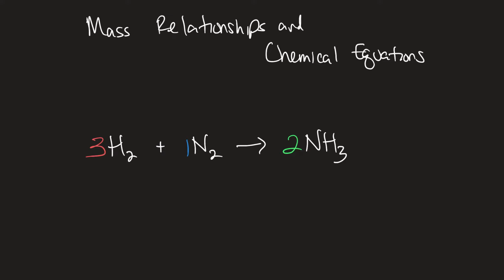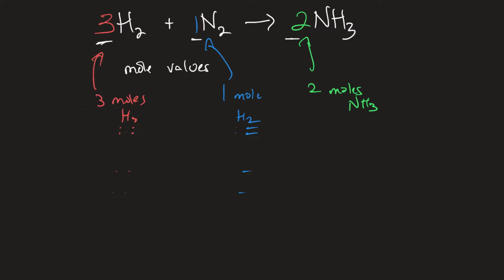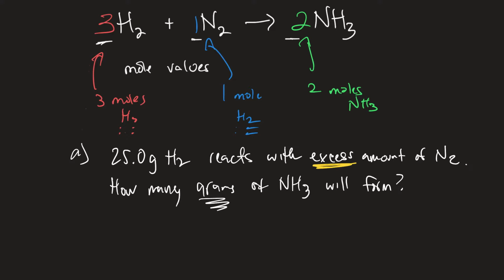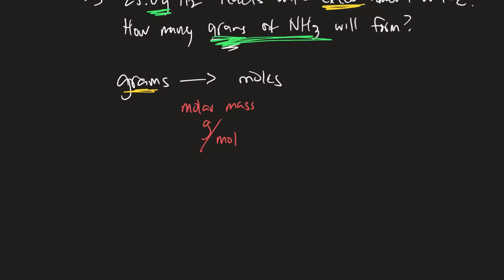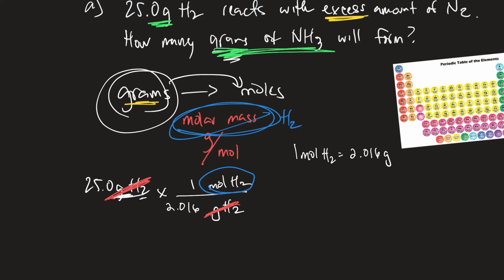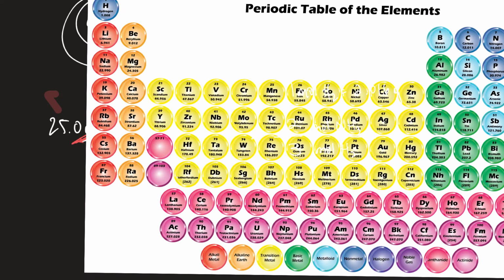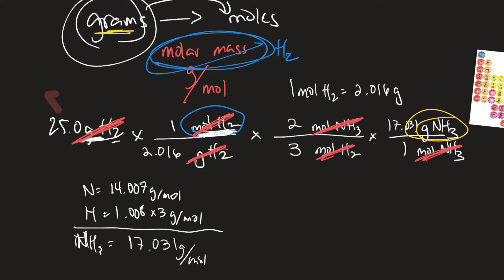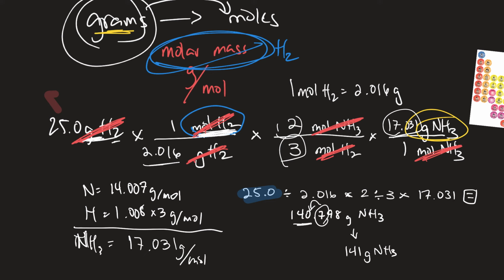Mass Relationships and Chemical Equations